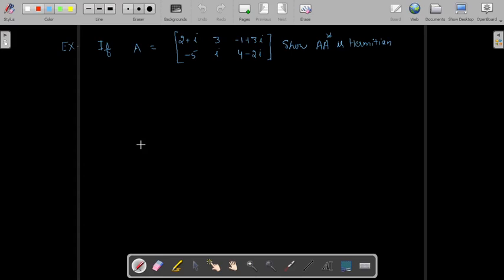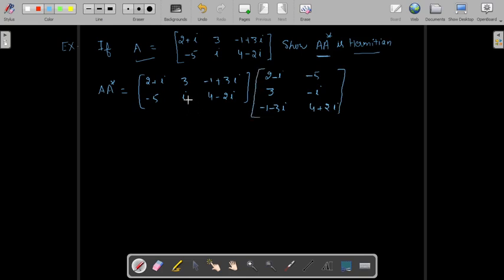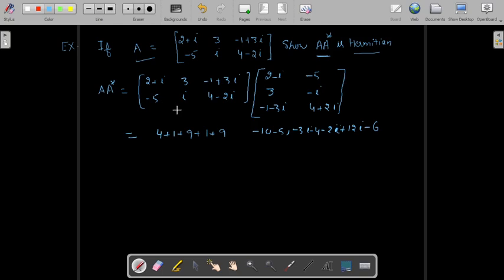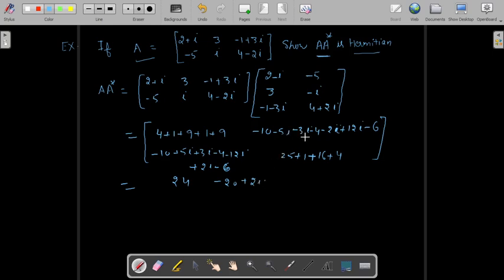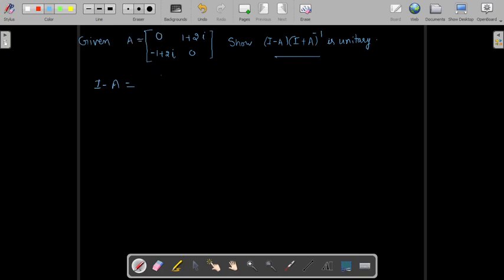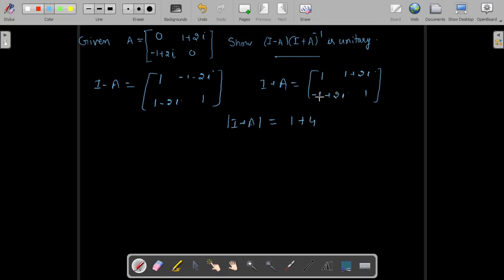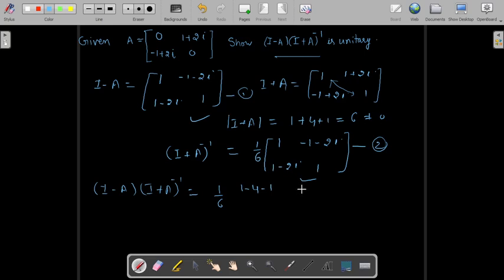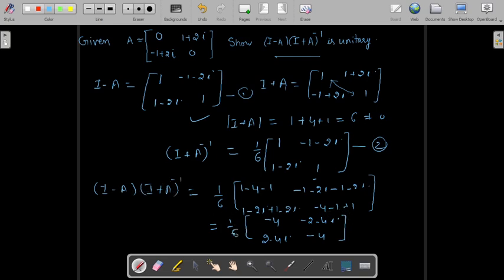Important Examples of Special Matrices